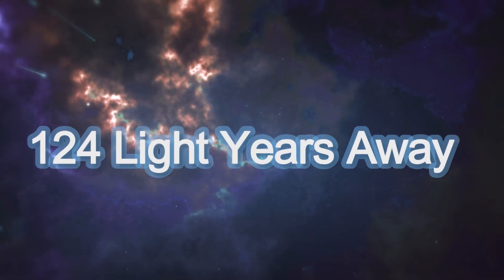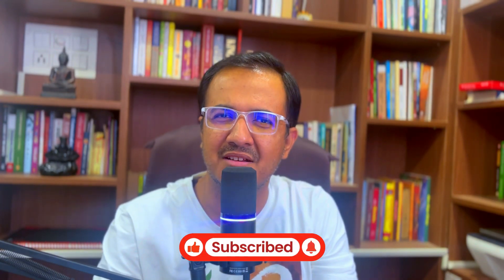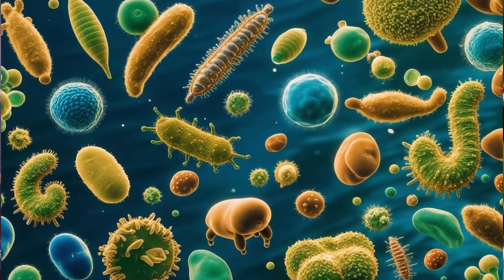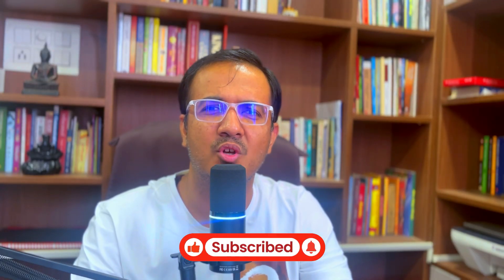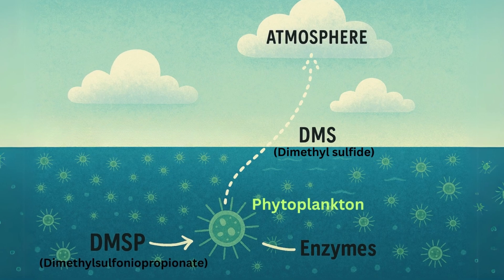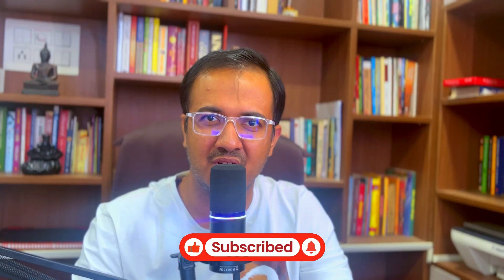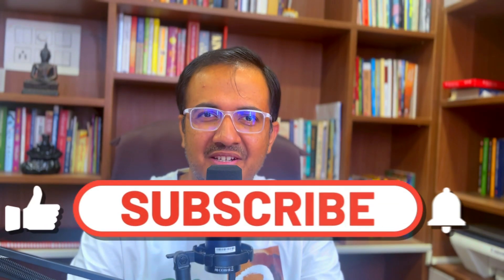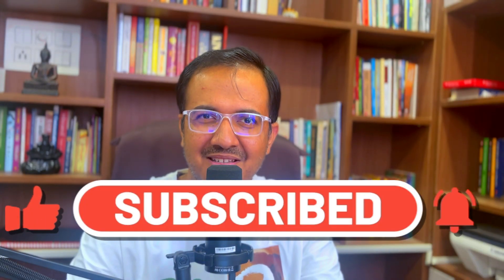K2-18b Has Alien Life Markers—Here's What Scientists Found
🚨 Have We Found Alien Life on K2-18b? James Webb's Mind-Blowing Discovery Explained 🚨
In this video, we dive into the jaw-dropping discovery made by the James Webb Space Telescope on a distant exoplanet called K2-18b—a potential sign of alien life in our universe.
📍 K2-18b is located 124 light-years away in the Leo constellation and orbits within the habitable zone of its red dwarf star. But here's the kicker: scientists have now detected key molecules in its atmosphere—methane, carbon dioxide, and possibly dimethyl sulfide (DMS), a gas that's only produced by life on Earth!
🧪 Could this be our first evidence of extraterrestrial life? Is K2-18b the most Earth-like exoplanet we've found so far?
We break down:
* What K2-18b is and why it’s so special 🌍
* What the James Webb Space Telescope (JWST) found 🛰️
* Why dimethyl sulfide (DMS) has scientists buzzing 👽
* What this means for the search for life beyond Earth 🌌
Whether you're a fan of space exploration, astrobiology, or just curious if we’re really alone in the universe—this is a video you don't want to miss.